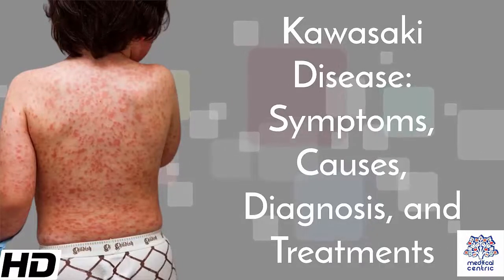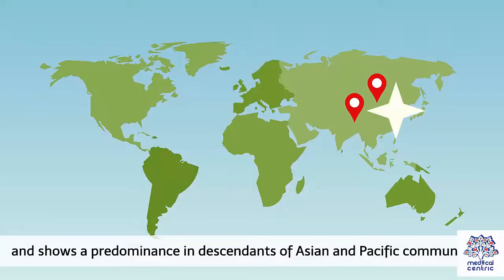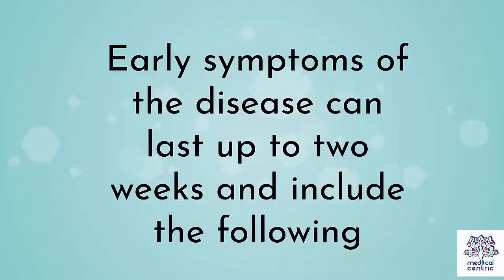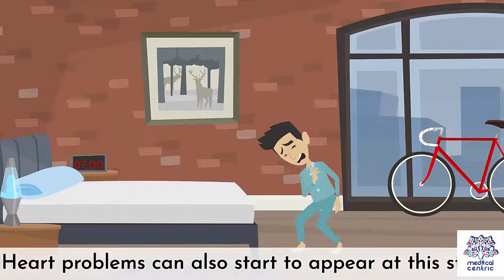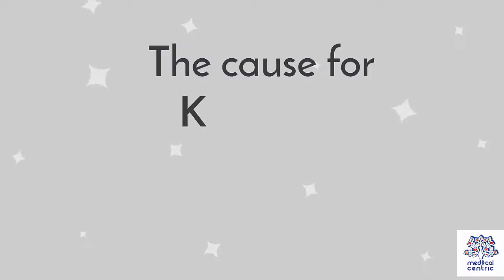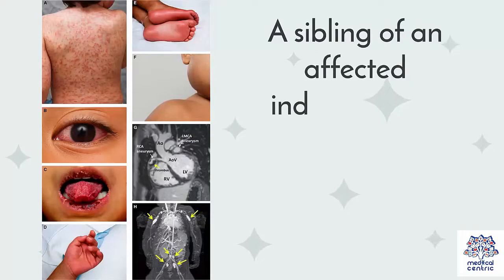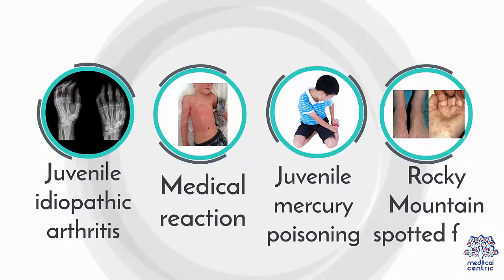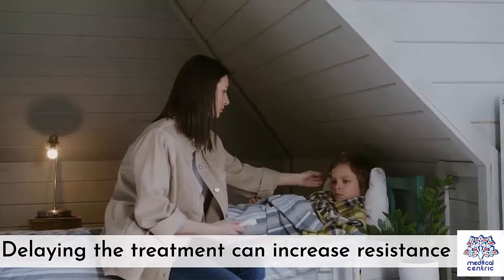Kawasaki Disease, Causes, Signs and Symptoms, Diagnosis and Treatment.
Chapters

0:00 Introduction
0:51 Symptoms of Kawasaki disease
1:57 Causes of Kawasaki disease
2:32 Diagnosis of Kawasaki disease
3:05 Treatment of Kawasaki disease

Kawasaki disease is a syndrome of unknown cause that results in a fever and mainly affects children under 5 years of age.[6] It is a form of vasculitis, where blood vessels become inflamed throughout the body.[1] The fever typically lasts for more than five days and is not affected by usual medications.[1] Other common symptoms include large lymph nodes in the neck, a rash in the genital area, lips, palms, or soles of the feet, and red eyes.[1] Within three weeks of the onset, the skin from the hands and feet may peel, after which recovery typically occurs.[1] In some children, coronary artery aneurysms form in the heart.[1]

While the specific cause is unknown, it is thought to result from an excessive immune system response to an infection in children who are genetically predisposed.[6] It does not spread between people.[7] Diagnosis is usually based on a person's signs and symptoms.[1] Other tests such as an ultrasound of the heart and blood tests may support the diagnosis.[1] Diagnosis must take into account many other conditions that may present similar features, including scarlet fever and juvenile rheumatoid arthritis.[8] An emerging 'Kawasaki-like' disease temporally associated with COVID-19[9] appears to be a distinct syndrome.[10]

Typically, initial treatment of Kawasaki disease consists of high doses of aspirin and immunoglobulin.[1] Usually, with treatment, fever resolves within 24 hours and full recovery occurs.[1] If the coronary arteries are involved, ongoing treatment or surgery may occasionally be required.[1] Without treatment, coronary artery aneurysms occur in up to 25% and about 1% die.[3][11] With treatment, the risk of death is reduced to 0.17%.[11] People who have had coronary artery aneurysms after Kawasaki disease require lifelong cardiological monitoring by specialized teams.[12]

Kawasaki disease is rare.[1] It affects between 8 and 67 per 100,000 people under the age of five except in Japan, where it affects 124 per 100,000.[5] Boys are more commonly affected than girls.[1] The disorder is named after Japanese pediatrician Tomisaku Kawasaki, who first described it in 1967.[5][13]